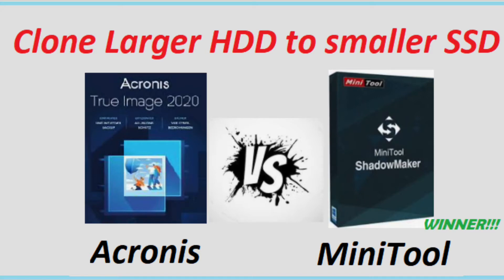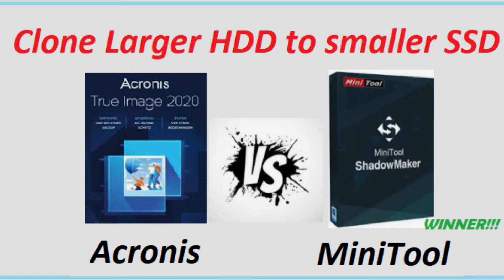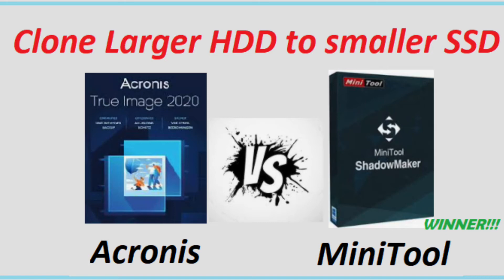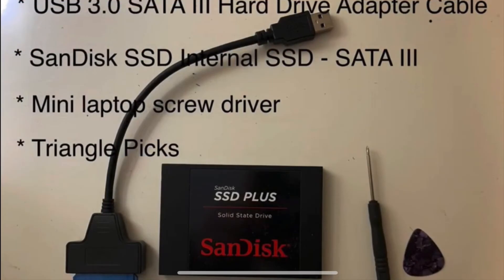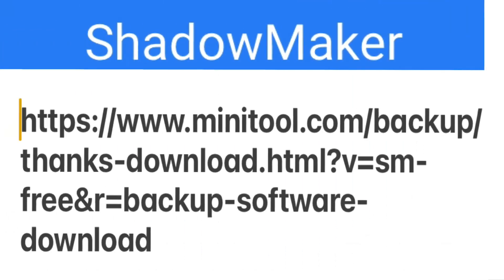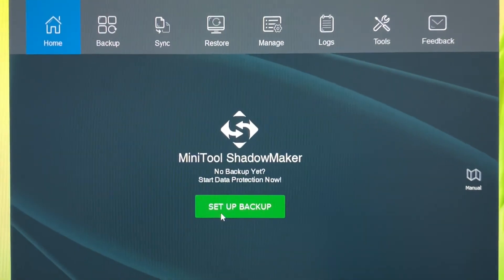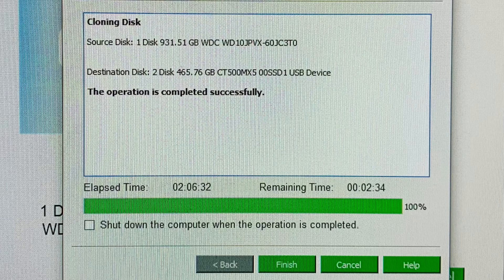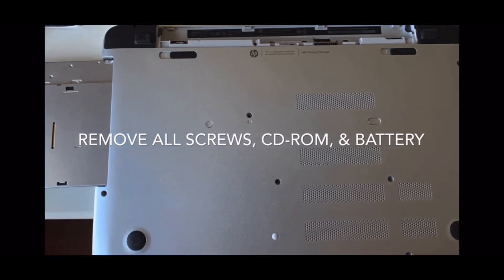How to clone a larger Hard drive to a smaller SSD using MiniTool. No more Format/resize error!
This video shows you how to use MiniTool ShadowMaker to clone a larger HDD (1TB) to a smaller SSD (500Gb) in 3 easy steps!

Do not use Acronis for cloning a larger HDD to a smaller SSD. You may get the following error:
“Error 0x101f6: A format/resize error."

I spent many hours trying to figure out why it failed using Acronis, and it is not a good software for resizing partition. Use MiniTool ShadowMaker just works! Acronis works well when cloning equal size disk or from smaller HDD to a larger SSD.

Tools & Supplies links:

SanDisk SSD PLUS 1TB Internal SSD

USB 3.0 SATA III Hard Drive Adapter Cable, SATA to USB Adapter Cable for 2.5 inch SSD & HDD

Mini screw driver & pick for opening laptop